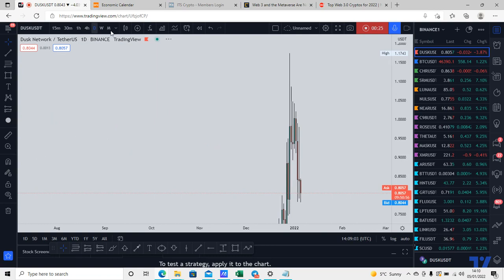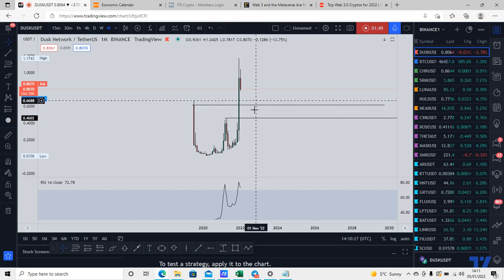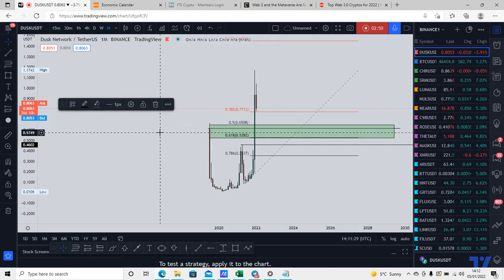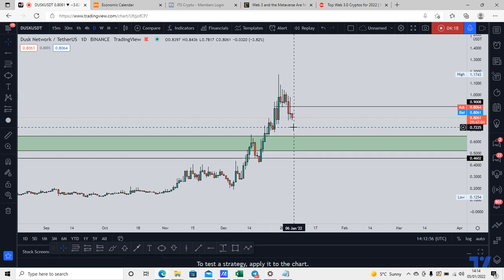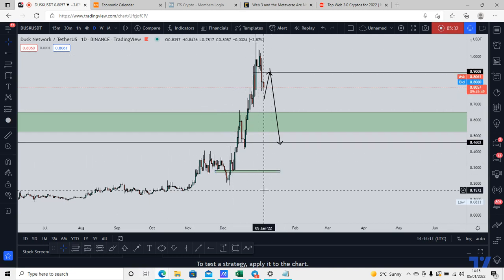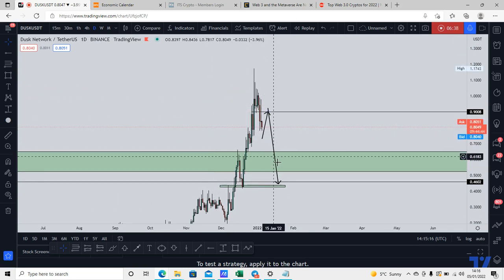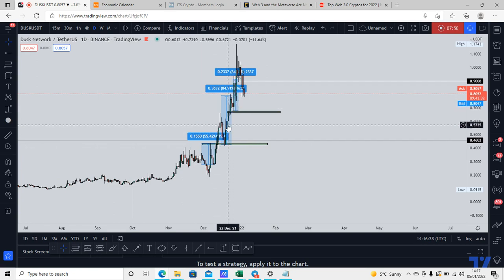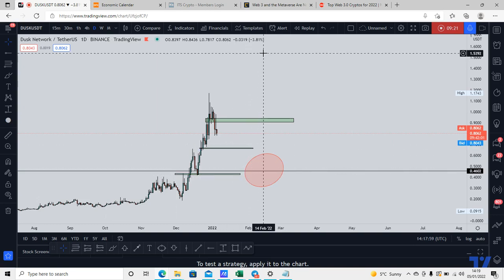DUSKUSDT UPDATE | Technical Analysis | Trading Ideas | Important Update | Trend Analysis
Time for a weekly correction, Don't buy the short term top remain patient and capitalise on the retracement
apexbull